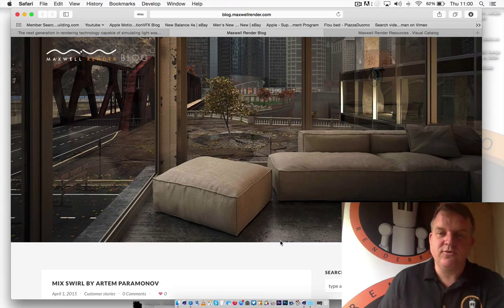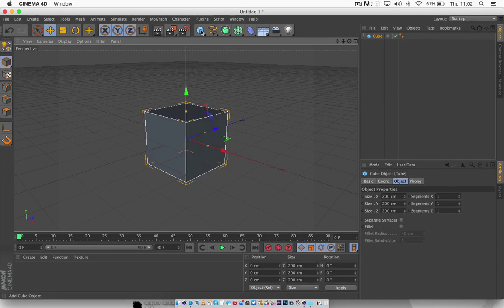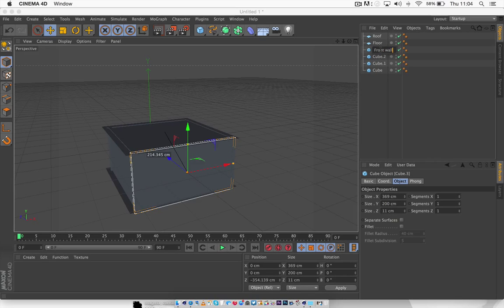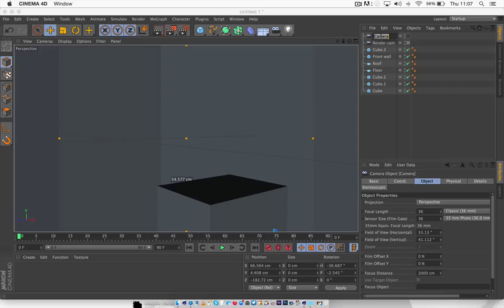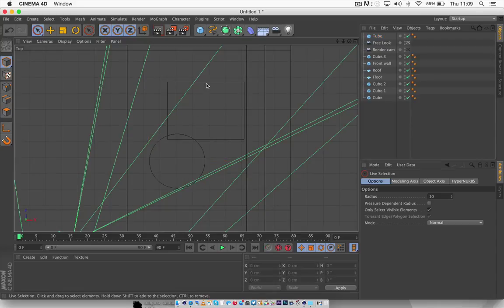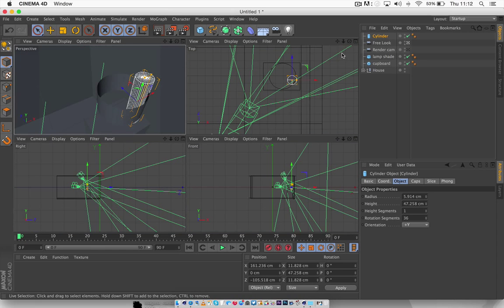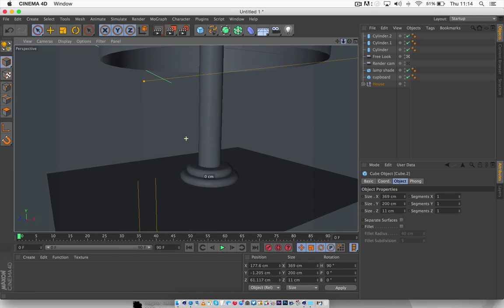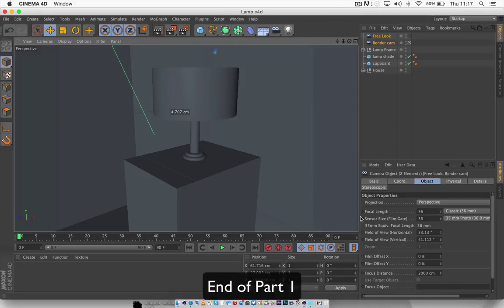Cinema 4D R16 : Part 1: Maxwell Render : Modelling & Texturing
In this 2 part tutorial we look at creating a small room with a lamp and then texture it using Maxwell Render (an external rendering program)

Part 1 : We build the small room with a lamp using Cinema 4D tools learning a few tips along the way.
Part 2 : Load in the materials we need to texture and light the scene and finally tweak the render read to push out as a JPEG.

Links :

(how to buy - FREE for students etc)